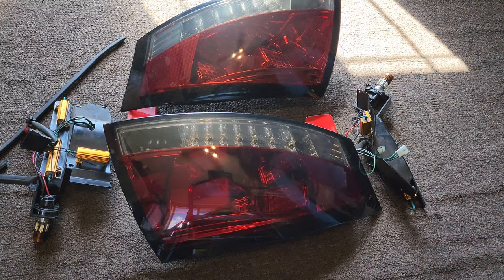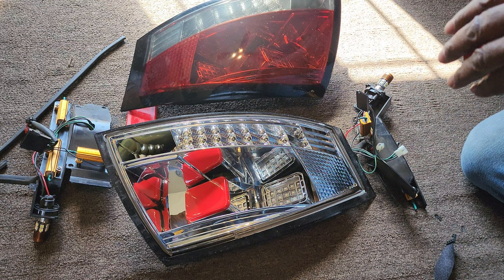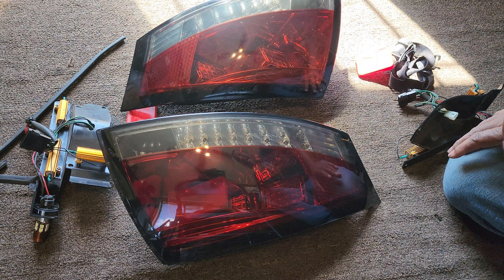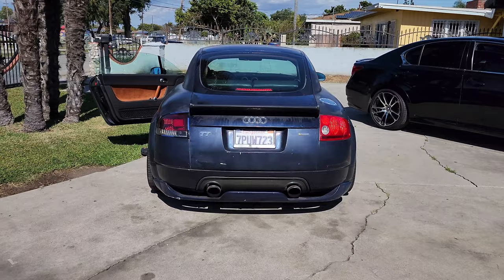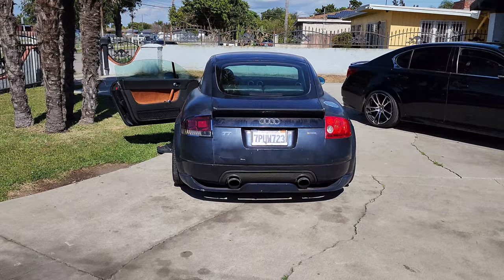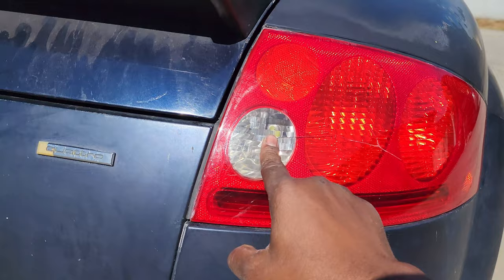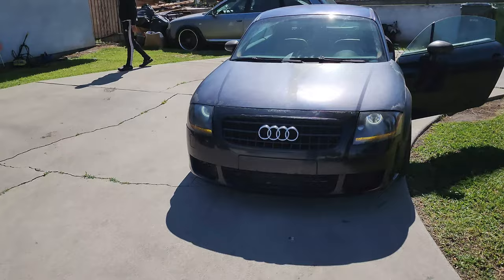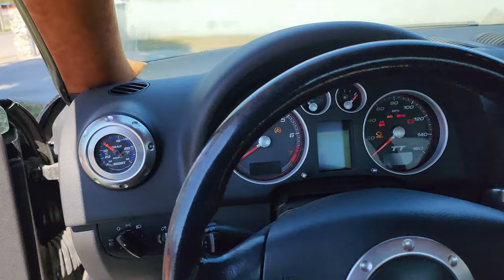MK1 Audi TT Quattro Project: L.E.D Taillights Modification / Safer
In this video I modify & test a set of aftermarket l.e.d taillights to perform better/safer.